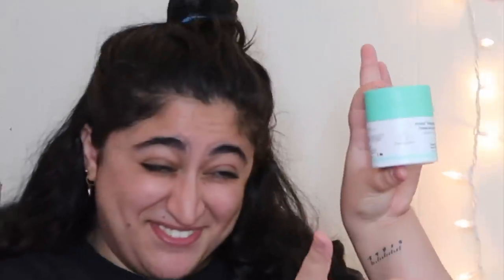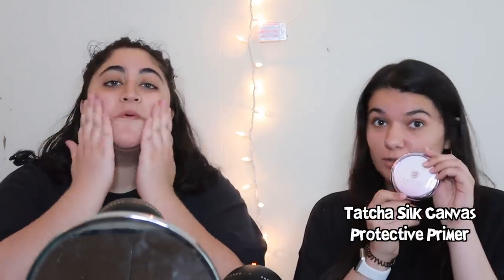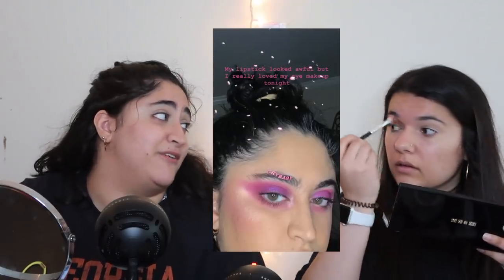Get Ready With Me! 🤪 James Charles Be Like 😳🥴😊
HI FRIENDS! In todays video im joined with my bff Azure for a get ready with me! we chat about life, growing up, and the beauty community.

Check out Deep Fried! The Podcast I Co-Host with my good friend Courtney.

Hi there! My name is Kalie Chebib (pronounced kay-lee sha-beeb) (she/her) and I am from Atlanta, Georgia! if you like my videos make sure to smash that MF subscribe button as hard as you possibly can. Maybe money will come out of it? or a new car? perhaps a house? maybe smash it SO hard to the point of permanent finger damage? Anyways, bless you and have a wonderful day.